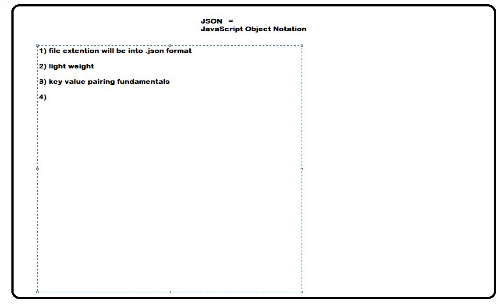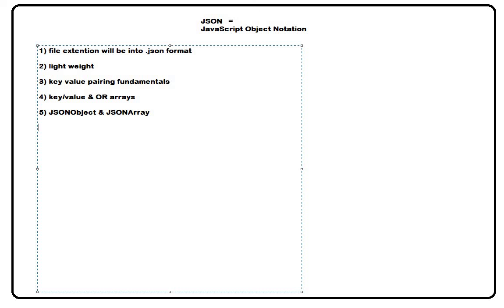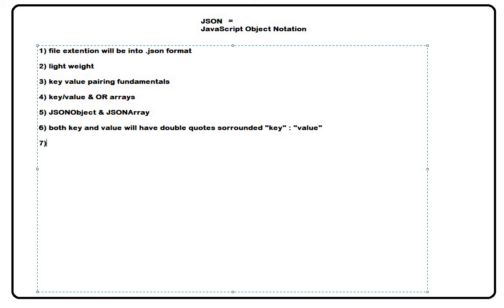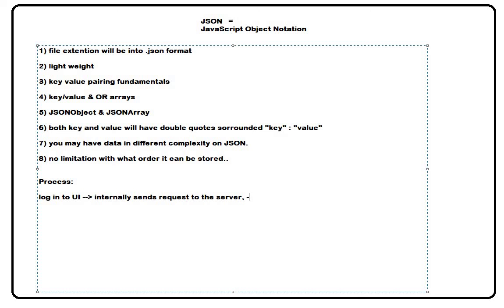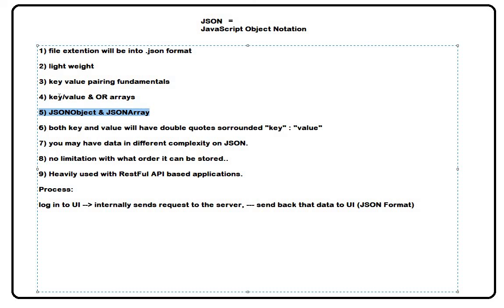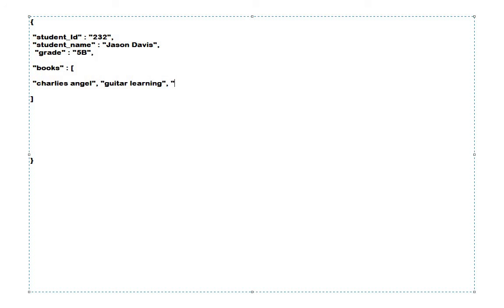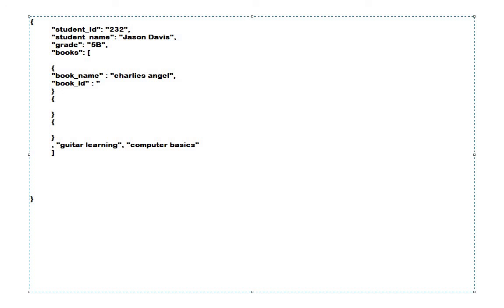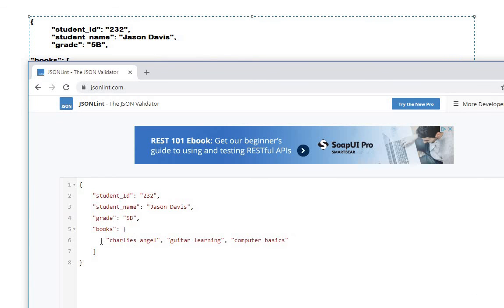What is JSON ?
What is JSON ? How is JSON Helpful in Restful API Testing
What are basics of JSON we need to know, Learn QA Automation